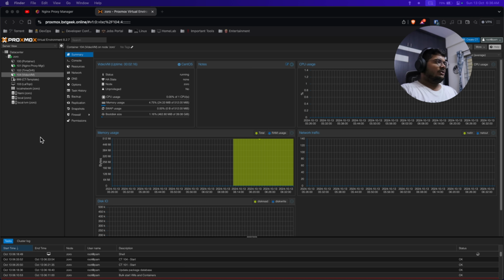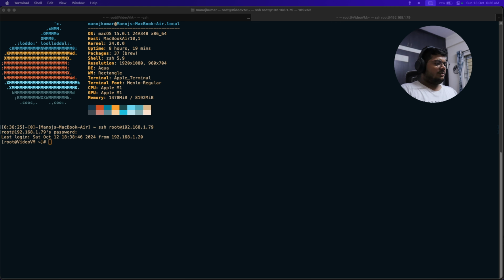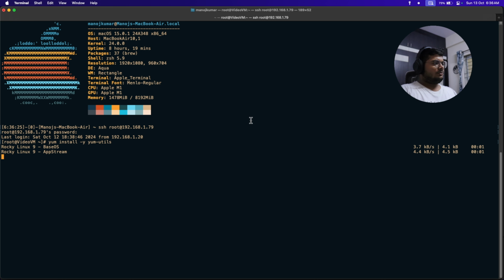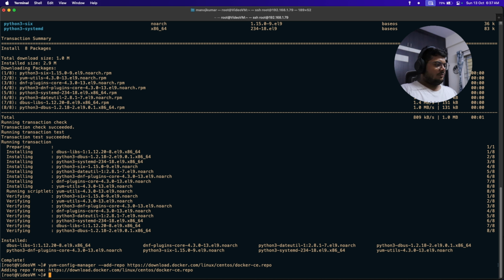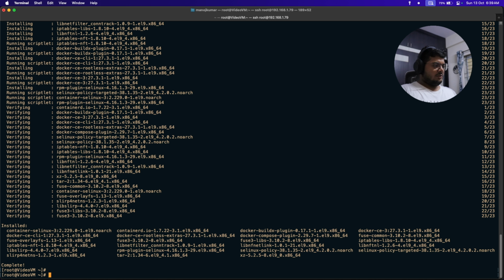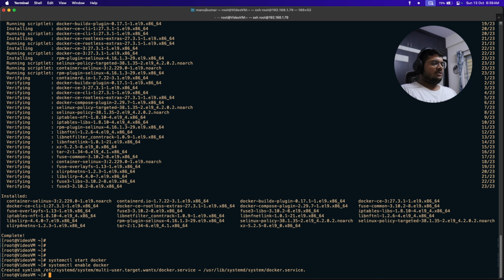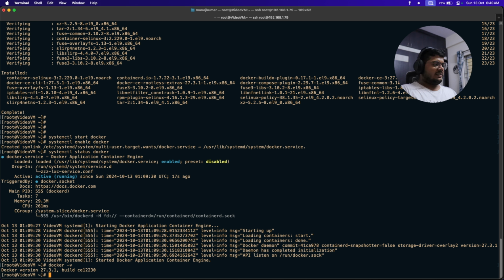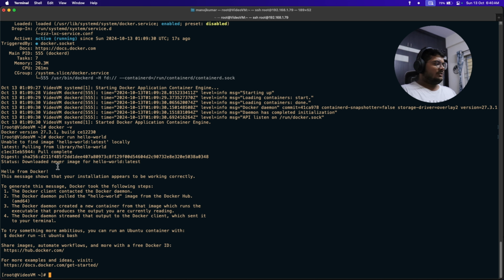How to Install Docker on Rocky Linux: Step-by-Step Guide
In this video, I'll walk you through the process of installing Docker on Rocky Linux. Whether you're setting up a development environment or deploying applications, Docker makes it easy to manage containers on your system. Follow this step-by-step tutorial to get Docker up and running on Rocky Linux.